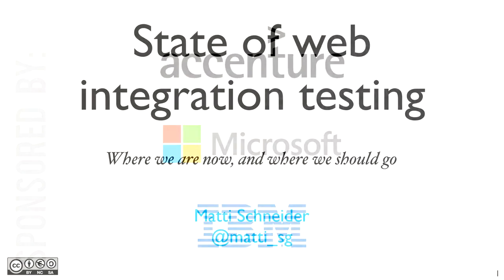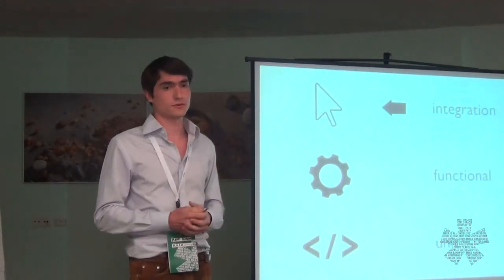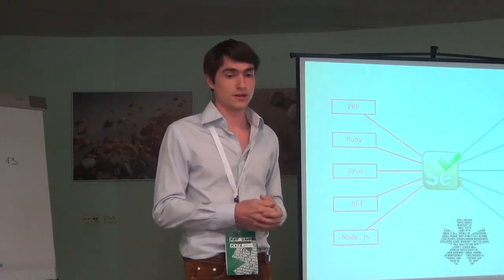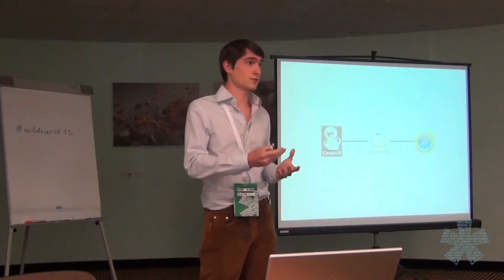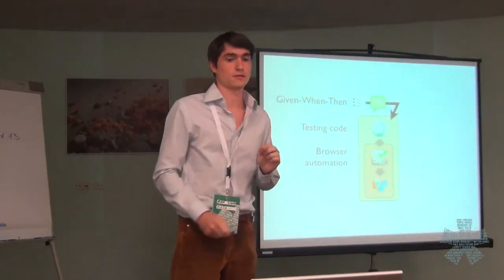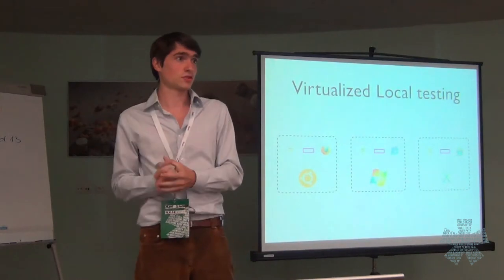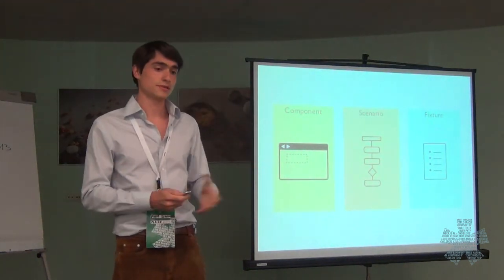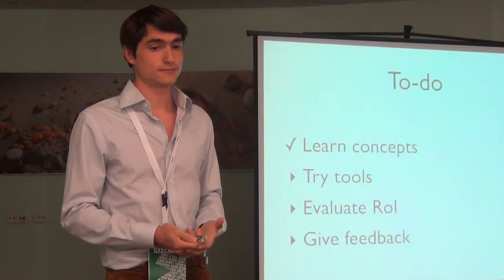Matti Schneider 'State of Web Integration Testing'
Presentation: State of Web Integration Testing
Speaker: Matti Schneider
Event: Wildcard Conference, September 13, 2013, Jurmala, Latvia